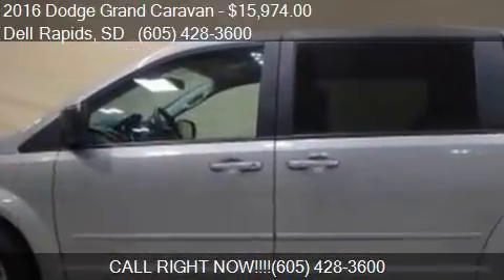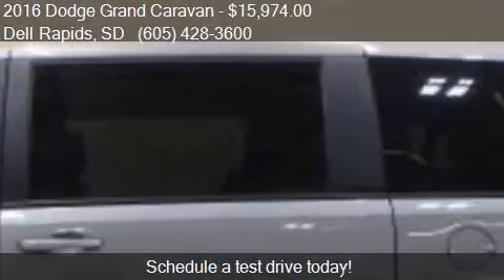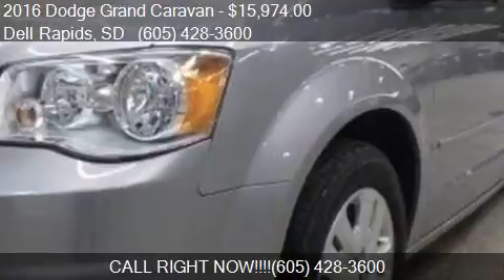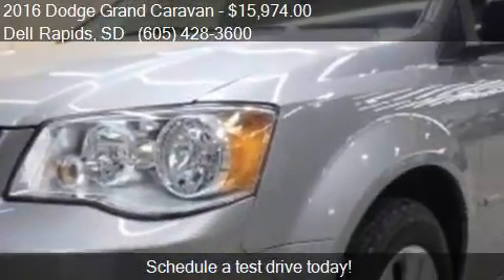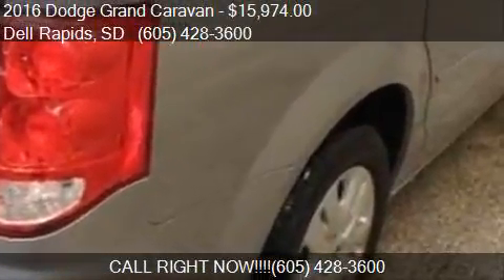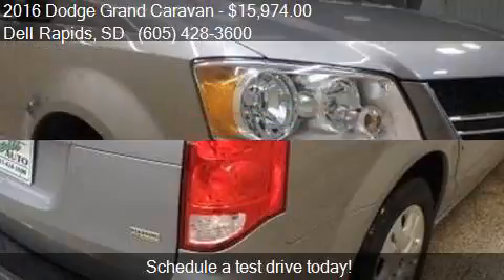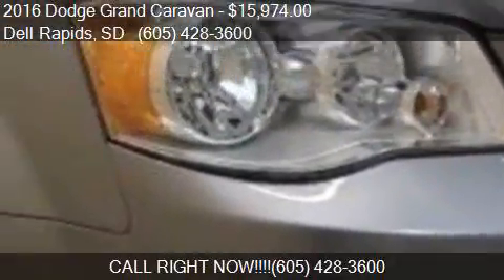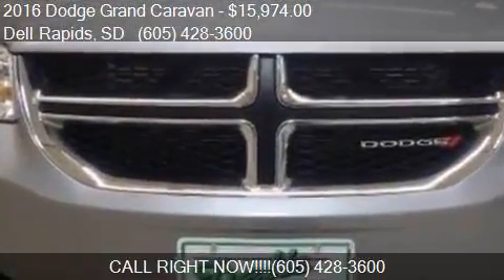2016 Dodge Grand Caravan SE 4dr Mini Van for sale in Dell Ra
This 2016 Dodge Grand Caravan SE 4dr Mini Van is for sale in Dell Rapids, SD 57022 at Dells Auto.

Engine: 3.6L V6
Transmission: Automatic 6-Speed
Color: GRAY
Mileage: 43700
Contact Dells Auto 320 Hwy 115 Dell Rapids, SD 57022 to test drive this 2016 Dodge Grand Caravan SE 4dr Mini Van today.